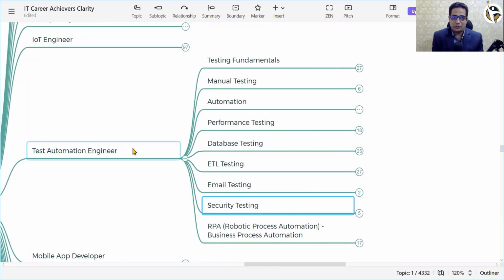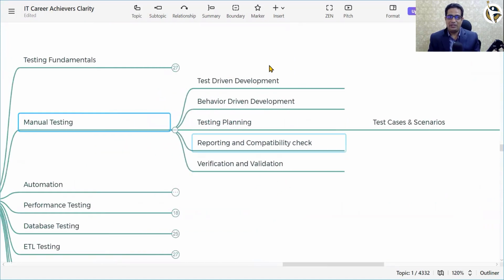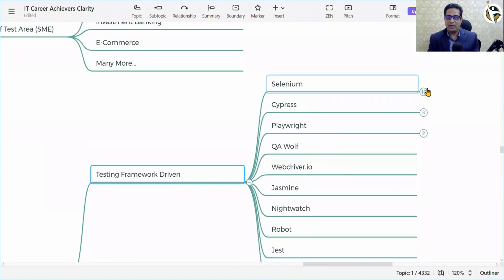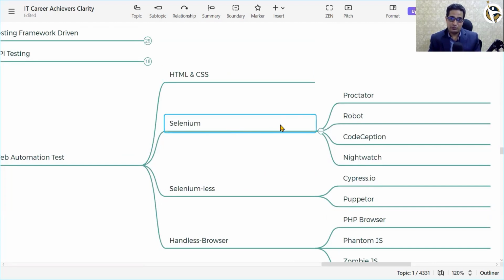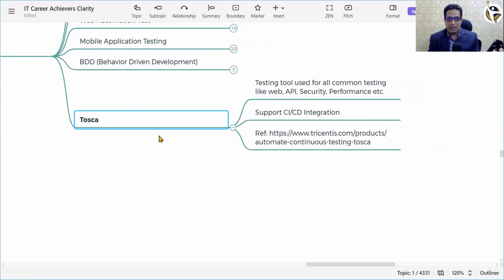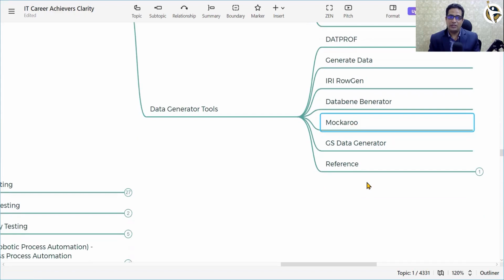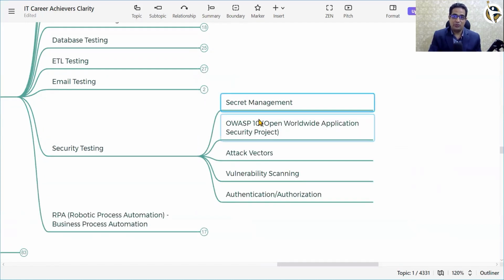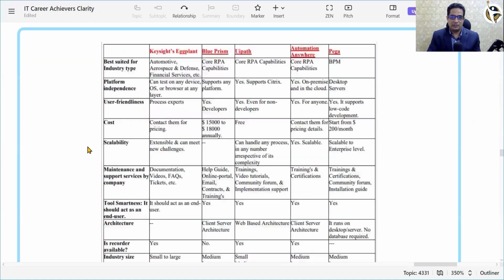Test Automation: Accelerating IT Career with Automated Excellence | IT Career Technical Paths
Embark on an exciting IT career path in Test Automation, where precision meets efficiency in software testing. In this video, we uncover the pivotal role of test automation engineers in designing, implementing, and executing automated test cases. Discover the power of frameworks, tools, and scripting languages that streamline QA processes and ensure high-quality software. Whether you're a seasoned tester or a tech enthusiast, join us to embrace the future of software testing and propel your career to new heights with automated excellence.

Unlock Your IT Career Potential with Mentorship Consultation!
Take the first step towards a fulfilling IT career by gaining valuable insights from experienced mentors. Fill out our mentorship consultation form to receive personalized guidance and clarity for your professional journey. Don't miss this opportunity to shape your future in the world of technology.